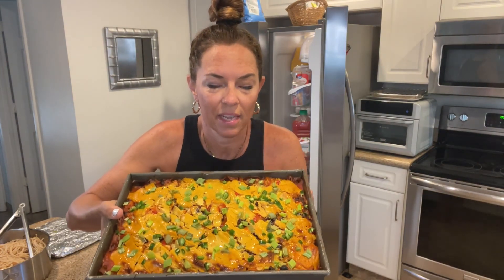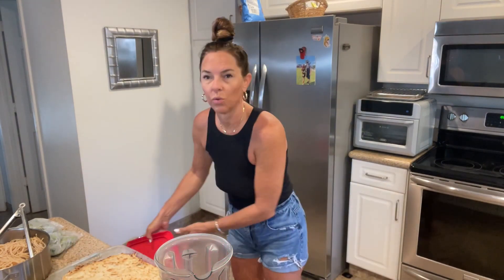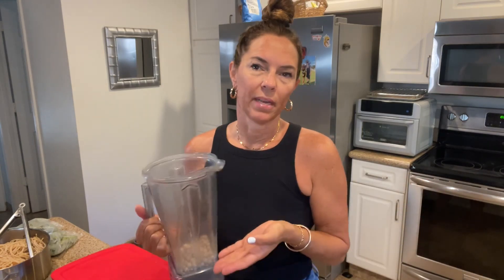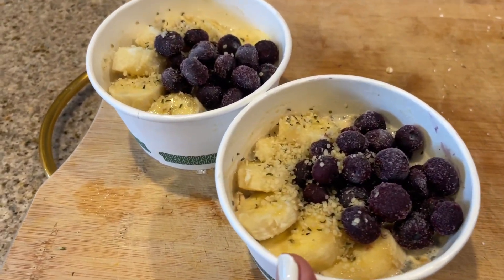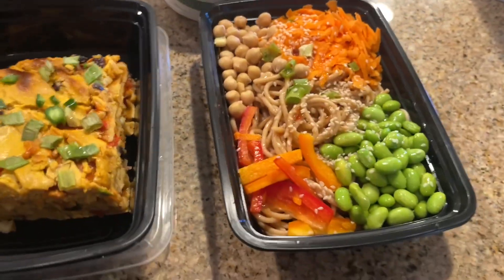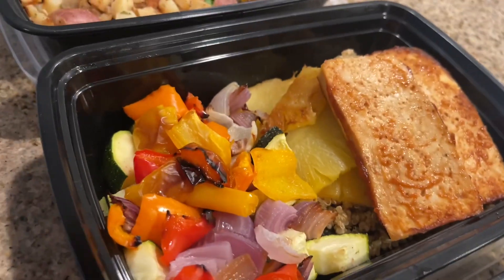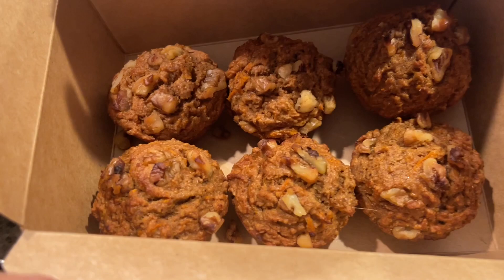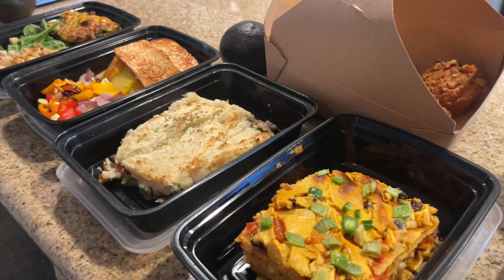Meal Prep With Me! 5 days of healthy, whole food recipe ideas. Easy Vegan Meals for a great week!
Let me know If you enjoy these meal prep videos and I will make more!

It’s 5 of my favorite sauces and dressings, all whole food, plant based, and oil-free!

Hi there! I’m Carol and I have found that eating the rainbow, along with moving my body, good supplementation and surrounding myself with amazing people is getting me through the darkest of times. I’m grateful that you stopped by. 😘

NUTRITION COACHING I am super excited to announce that I’m back up and running with weekly 1 hour calls and unlimited email support to help you reach your goals! Shoot me an email and let’s discuss!

Join my Facebook group for community support and challenges!

Potato Ranch
1 steamed russet potato with or without skin
1/4 block firm tofu
1 clove garlic
1 tsp miso paste
1 tsp onion powder
1/2 tsp garlic powder
1 T lemon juice
2 T Apple cider vinegar
1 tsp Dijon mustard
1 T nutritional yeast
1 T dill

1 1/2- 2 cups water

Blend all ingredients and add salt/pepper to taste.

Nutritional yeast

Yellow Mung beans

Black salt (kala namak)

Black cumin seed

Lash serum

Speed rope

My knife

Cutting boards

Broccoli Sprouting Seeds

Seed sprouting kit

Vita mix

Baking sheet pans

Mandoline slicer

Cut resistant kitchen gloves